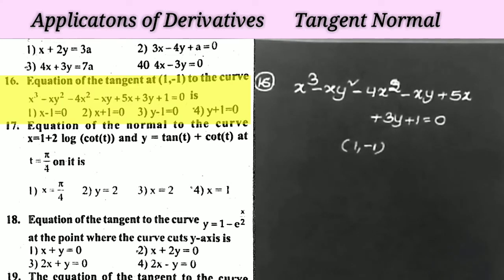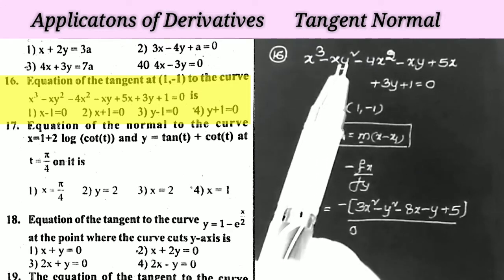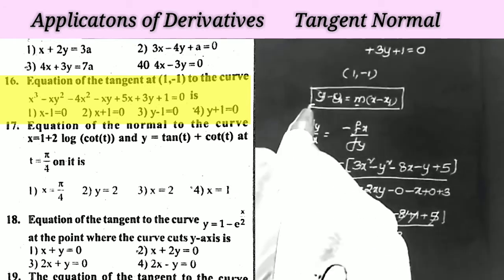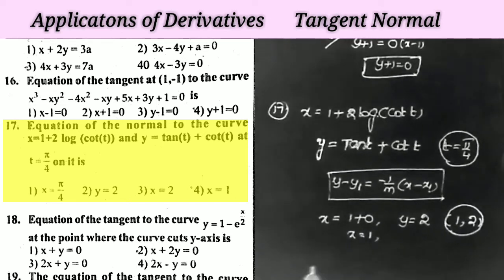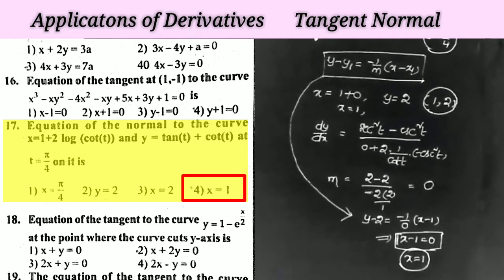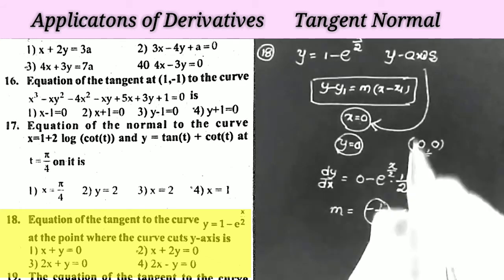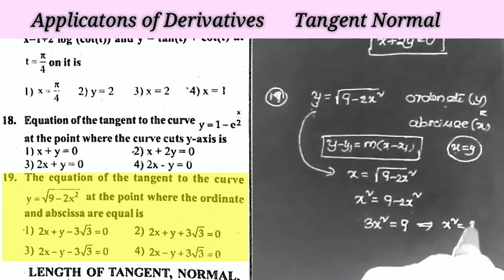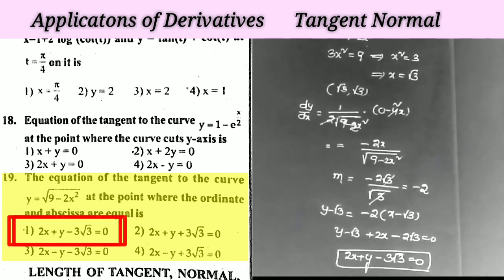Eamcet Coaching Classes || Eamcet 2021 preparation || Eamcet Applications of Derivatives